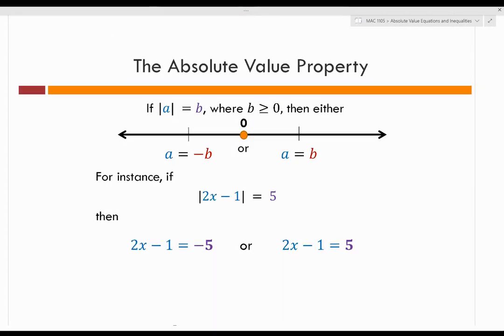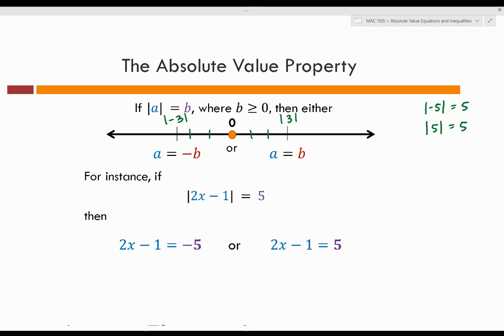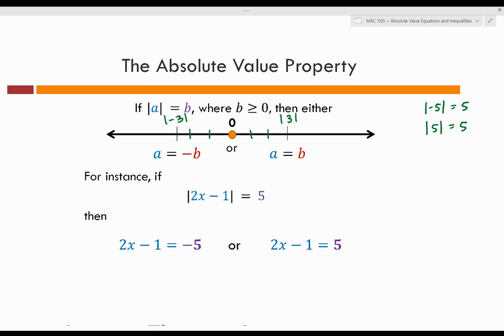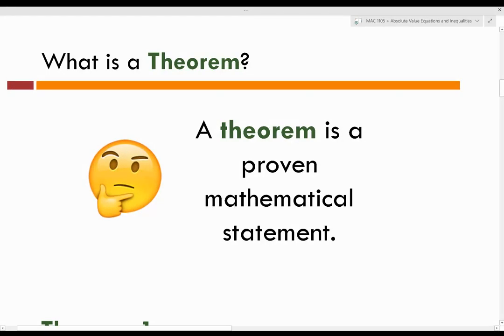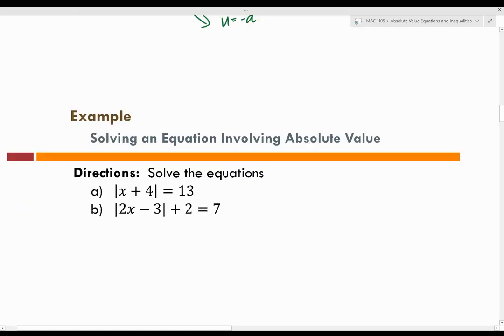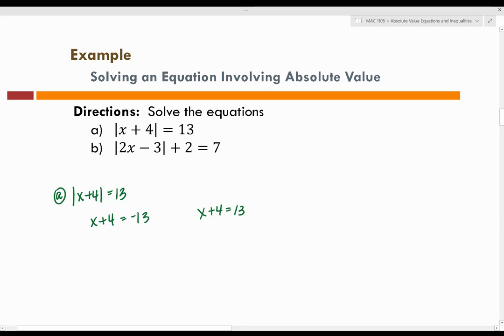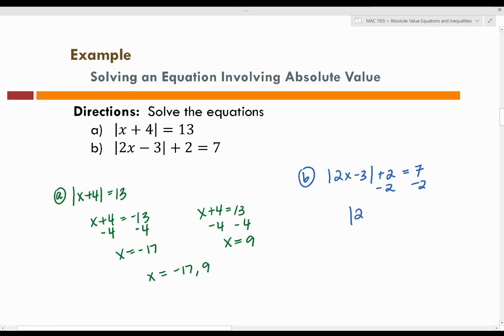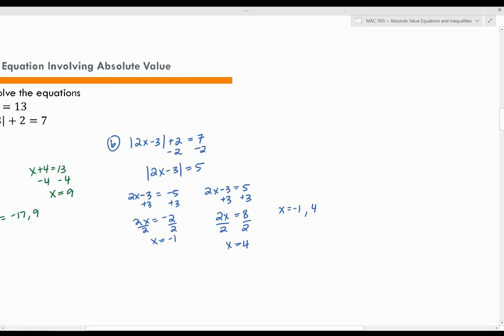Absolute Value Equations